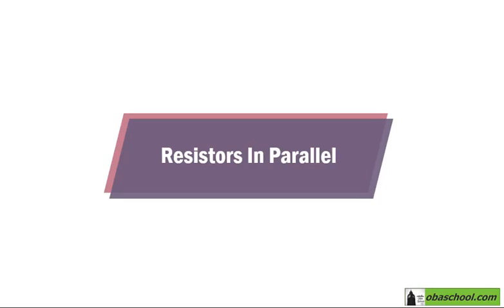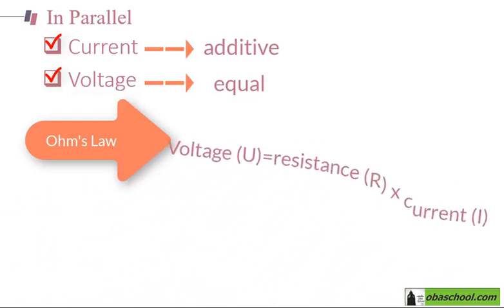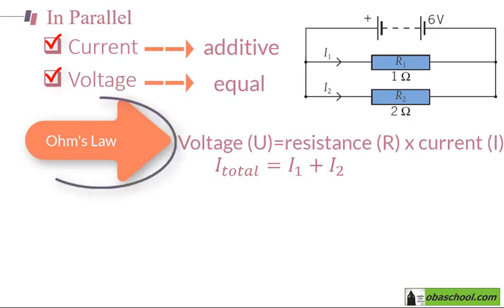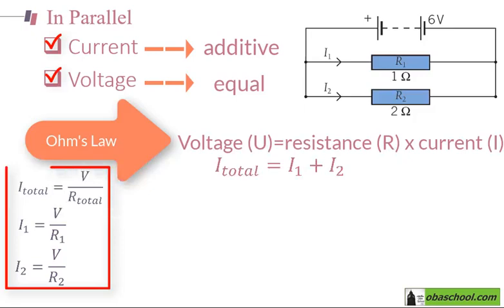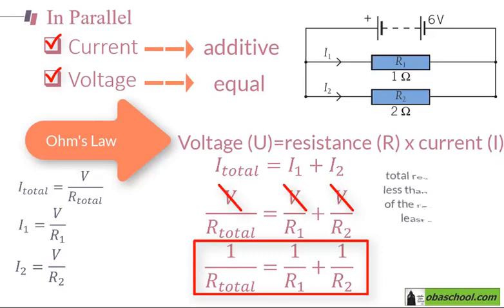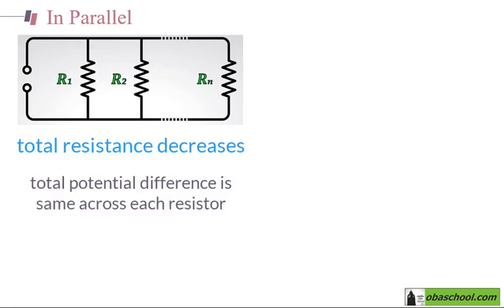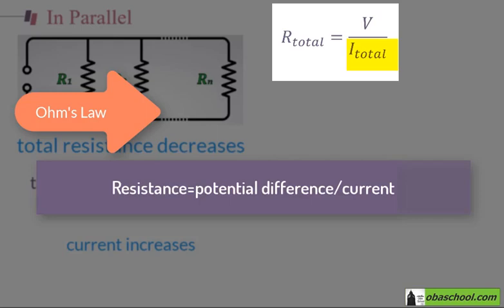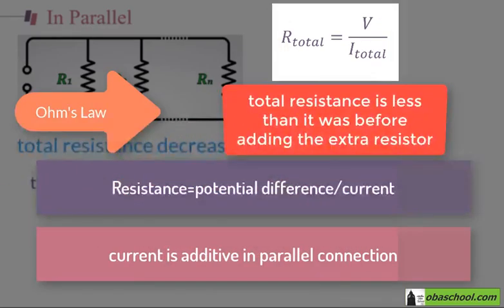GCSE Physics Revision - Electrical Circuits - Parallel Circuits - Resistors Parallel